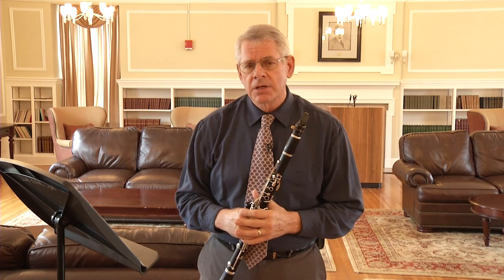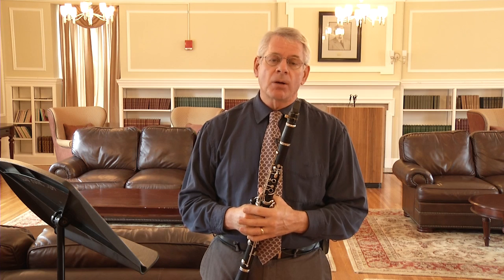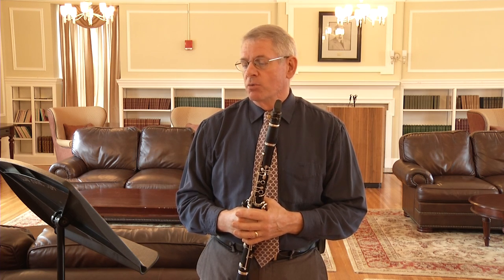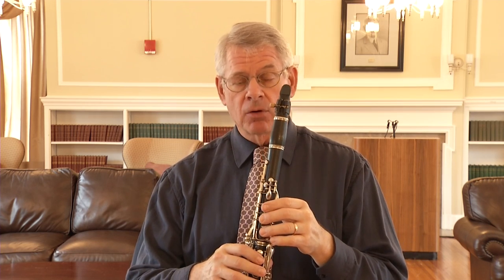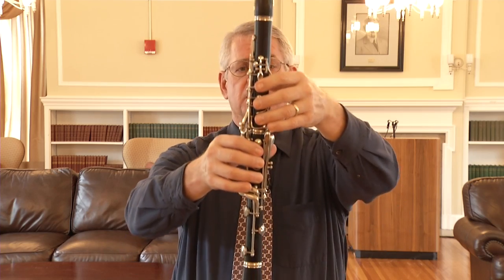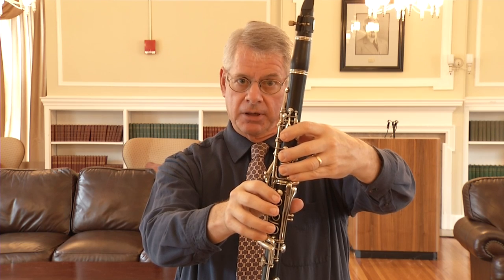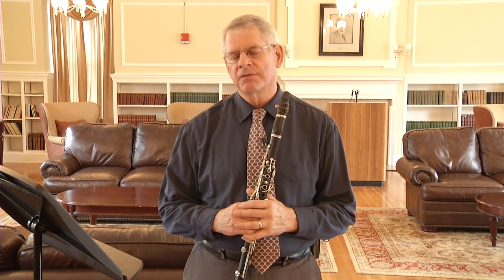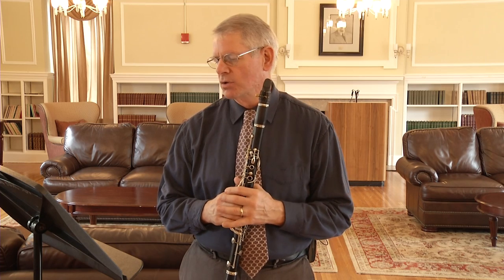CMEA Audition Model Clarinet 2014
An introduction to the Master Clinician
A brief explanation of what is on the videotape
The Master Clinician will then play the piece/excerpt
The Master Clinician will also give
       Some context for the piece
       Some suggestions on how to prepare the piece and how to
       practice
       Other tips (e.g., stylistic considerations, etc.)